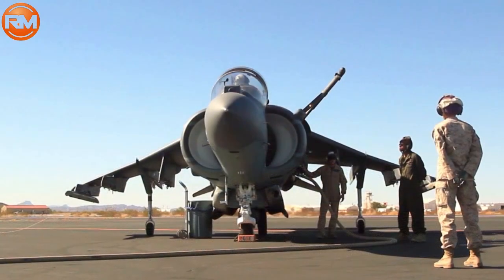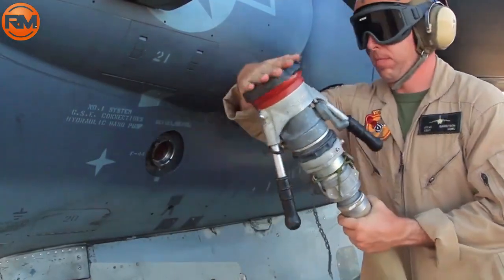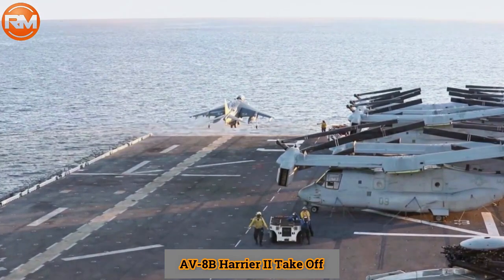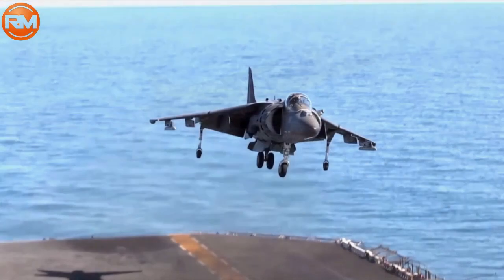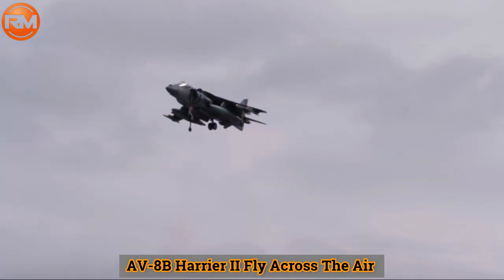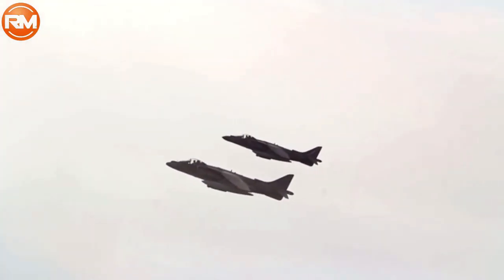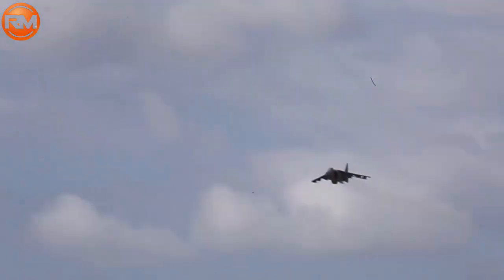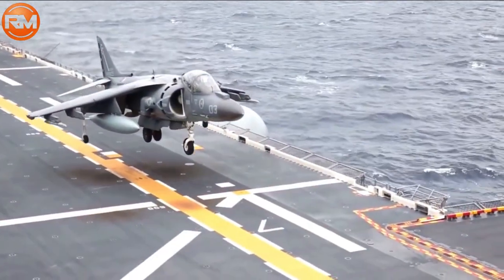Flight Ops: AV 8B Harrier II Vertical Takeoff-Landing and Fly Across The Air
To manufacture the AV-8B Harrier II combat jet project, the British Aerospace Company re-joined the McDonnell Douglas firm in early 1980. The "Harrier Jump Jet" is a common nickname for this fighter aircraft.

This attack fighter plane has a vertical takeoff and landing capability, or VTOL. Additionally, this fighter jet is able to take off with a short trajectory, commonly known as a STOL. is a superior technology for fighter aircraft that are carried on carriers. Can perform a variety of tasks in the air, including escorting helicopters, attacking and destroying surface and air targets, and performing other aviation operations.

The first fighter plane to utilise carbon fiber composite materials extensively is the AV-8B Harrier II. has the following dimensions: length 14.02 meters.  width 9.14 meters, height 3.36 meters, wing area 74.19 meters, empty weight 6335 kilograms, loaded weight 10409 kilograms.  maximum weight during takeoff rolling 14,100 kilograms, and vertical 9,400 kilograms.

Engine: 1 Rolls-Royce F402-RR-408 (Mk 107) vectored-thrust turbofan, 23,500 lbf; the AV-8B Harrier II can travel at a speed of 662 mph (1,070 km/h).

The AV-8B Harrier II fighter plane has participated in a variety of combat situations, including the campaign to eradicate ISIS in Iraq and Syria, among others.